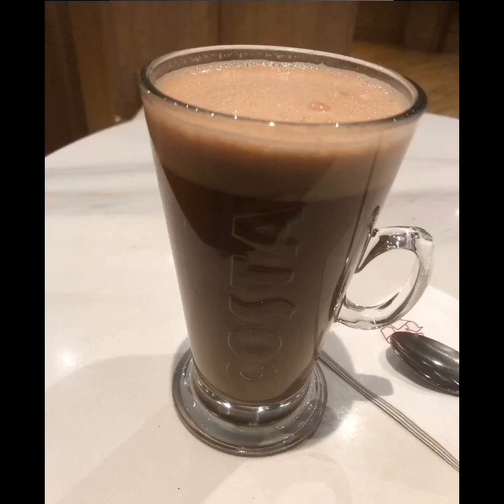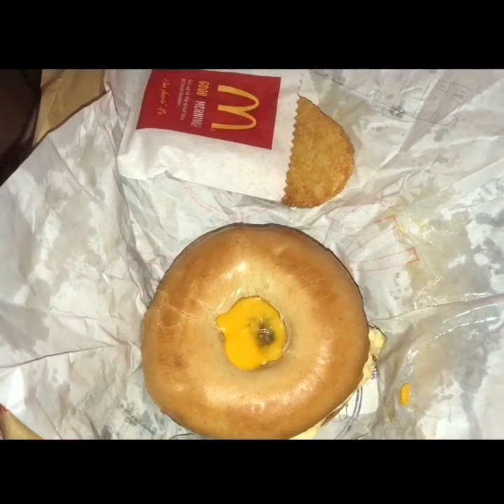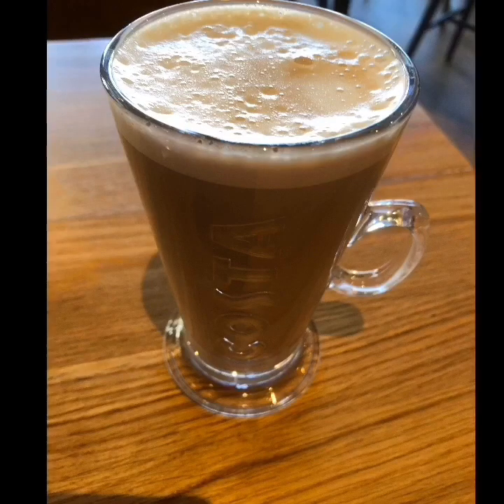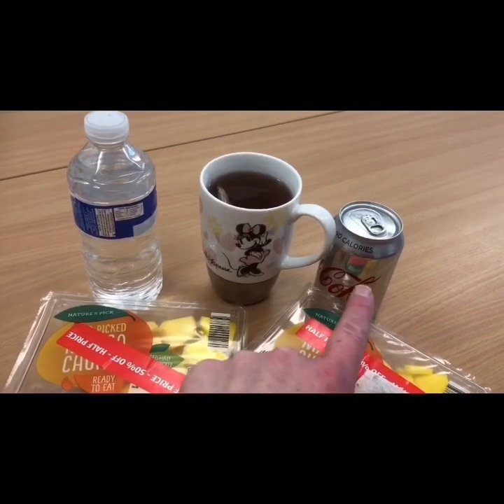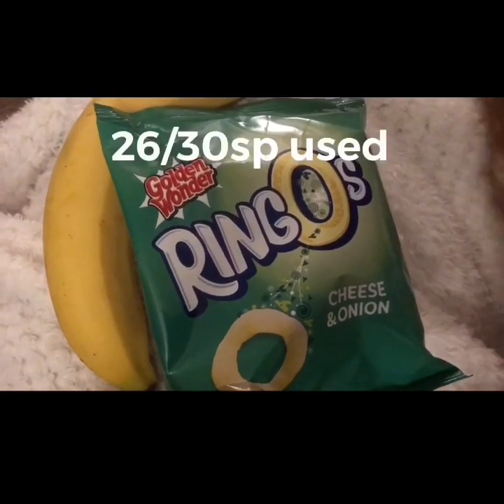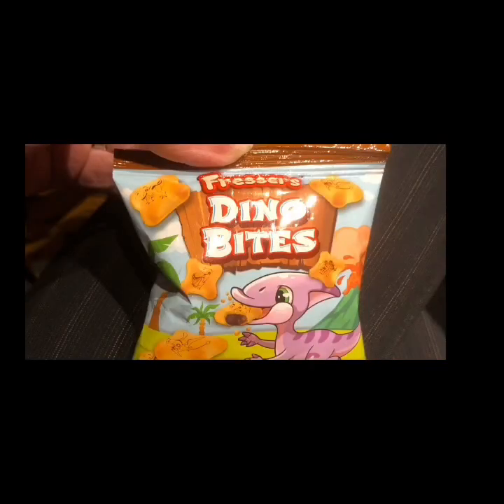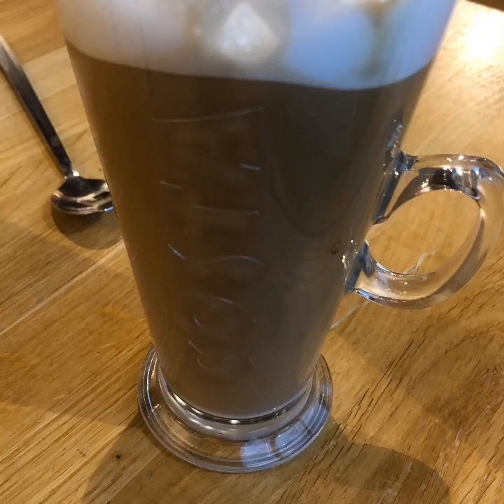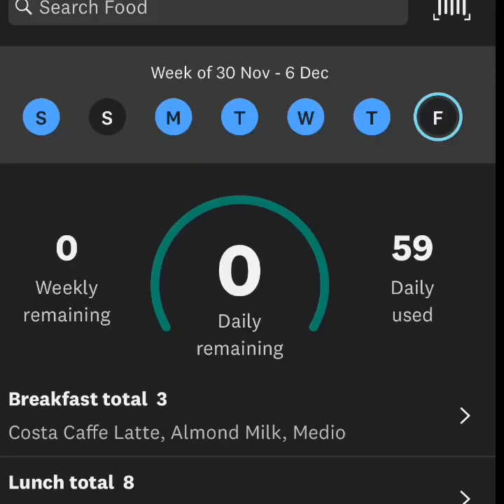WW UK What I eat in a week, on the green plan. 3.5lbs lost.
All dailies and weeklies used. Had a McDonald’s breakfast and five guys.Weigh in later and will put a results update later.